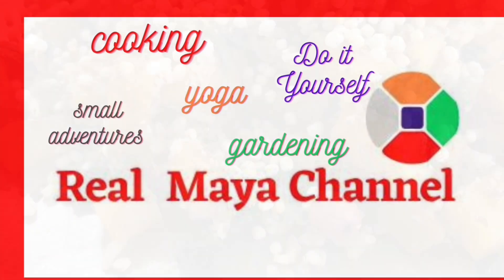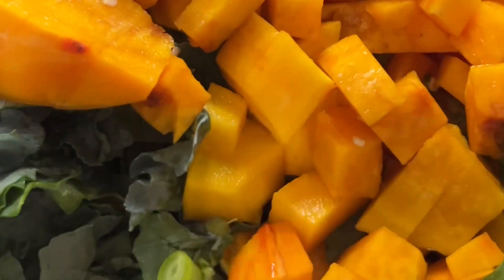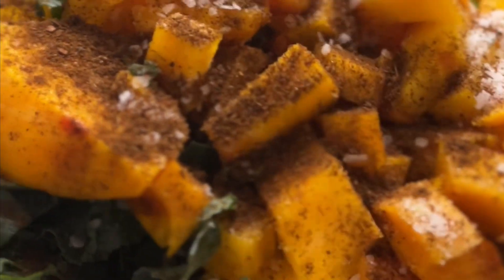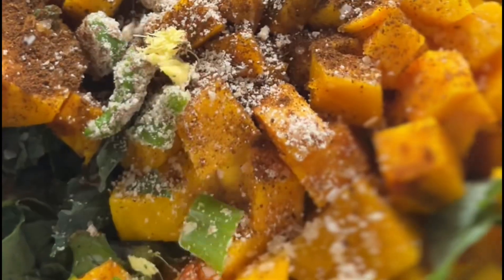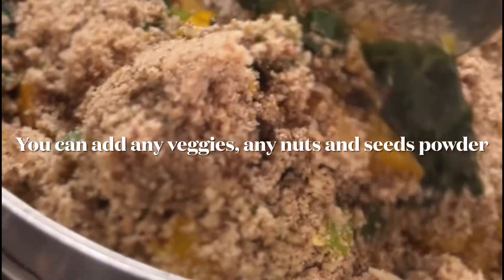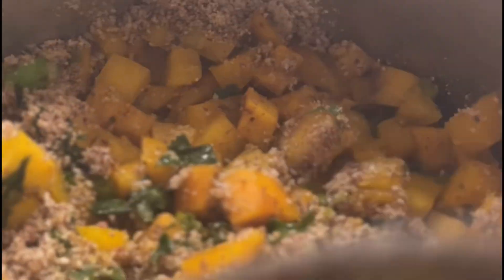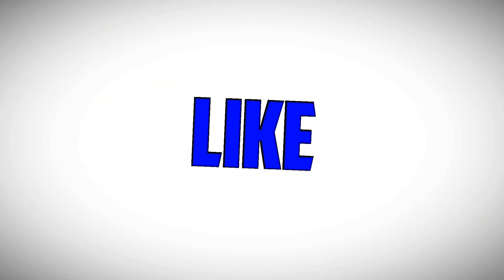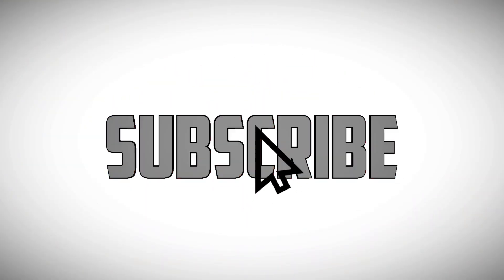Healthy Oil-Free Fried Rice: A Healthier Twist!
Ingredients
Kale and beats chopped
Roasted and powdered sesame seeds
Salt to taste
Green chili
Boiled rice
Take pan and veggies first and cover with lid until they become soft.
Add rest of the ingredients and then cover with lid